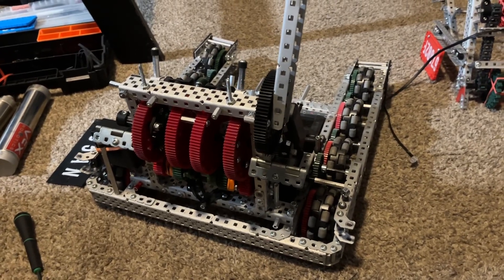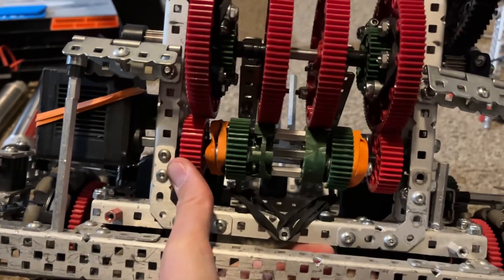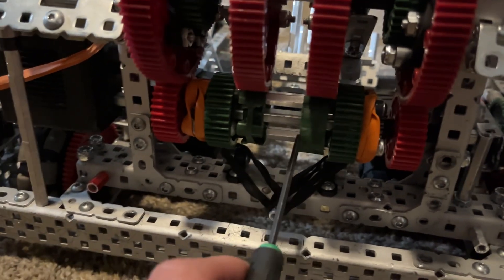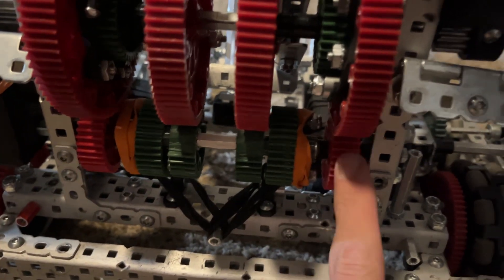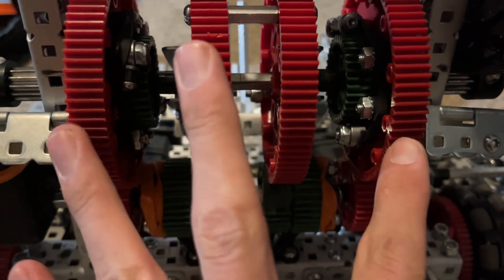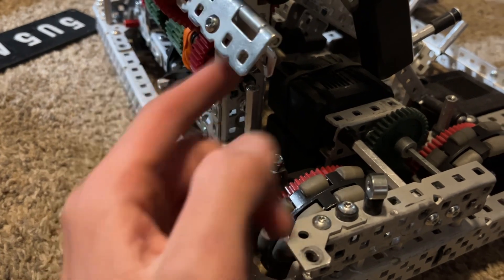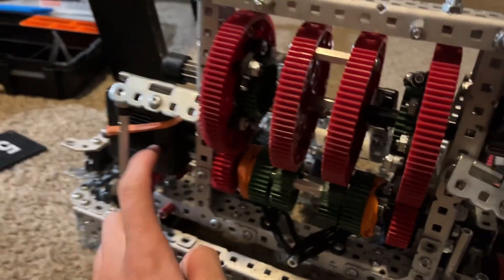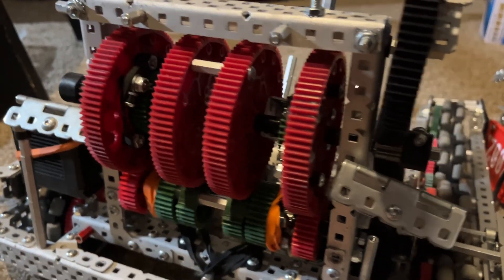Climb/Cata explanation - Vex Over Under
Solid B tier climb
Slightly over 1 ball a second for matchloading speed